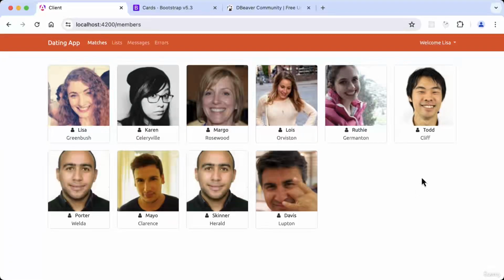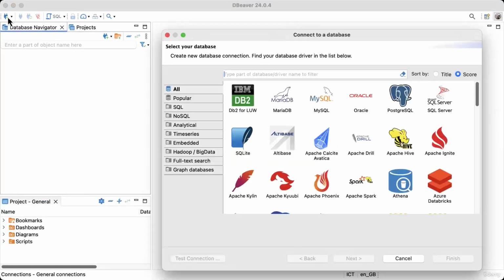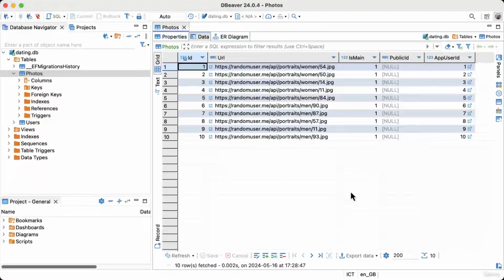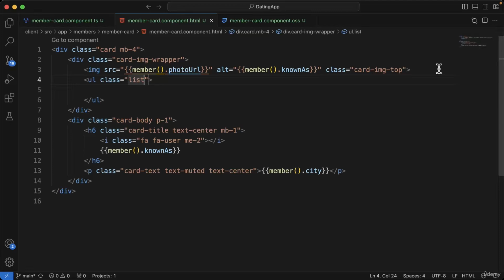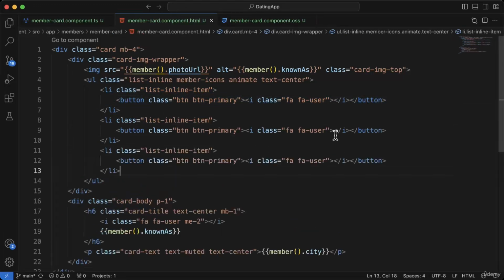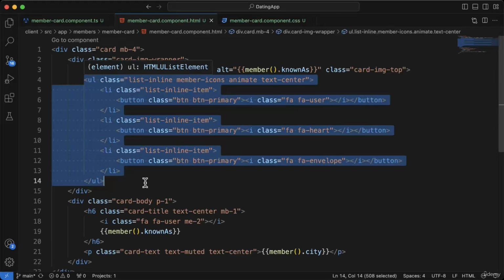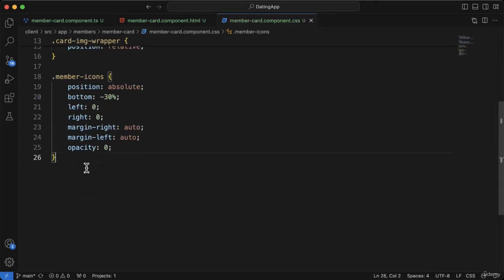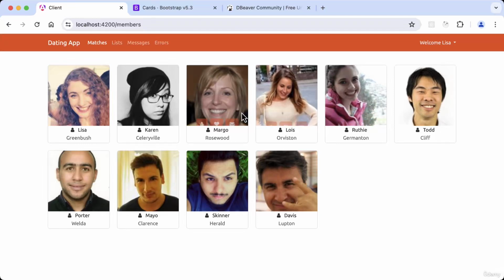101 Adding animated buttons